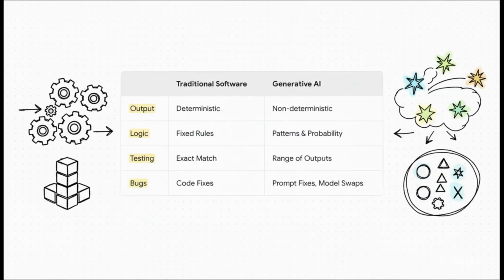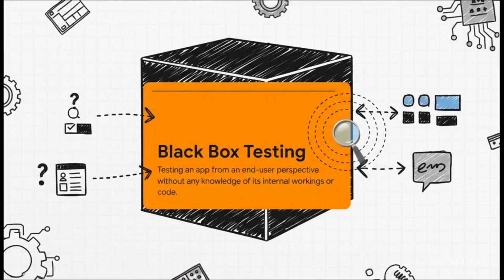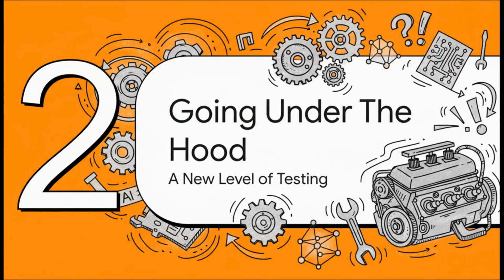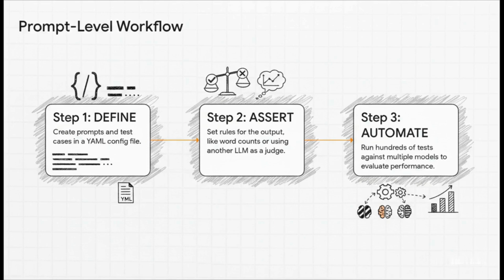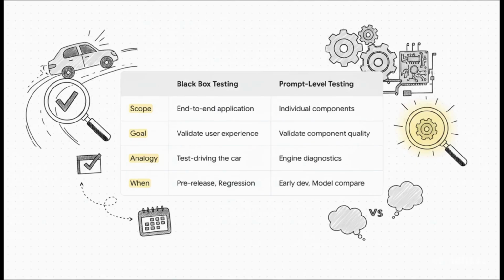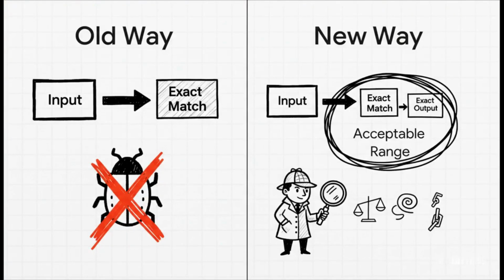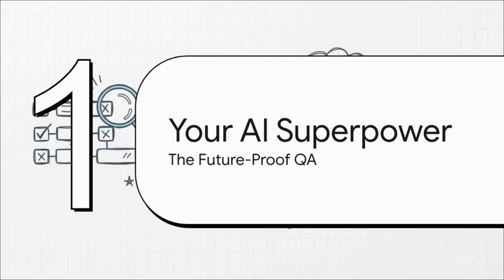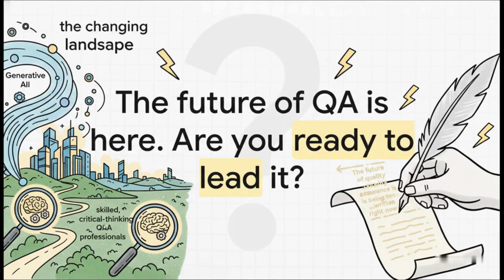Black Box Testing vs Prompt-Level Testing for LLMs (Explainer Video by Shane ) 🤖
This video tackles the crucial question facing QA professionals: how to test brand-new generative ai for software testing. We contrast traditional QA methods with 'Prompt-Level Testing,' outlining a three-step workflow: DEFINE, ASSERT, and AUTOMATE. This ai tutorial highlights essential skills for QA professionals and the evolving landscape of ai in automation testing, ensuring you're prepared for llm testing and software testing with ai. 🚀